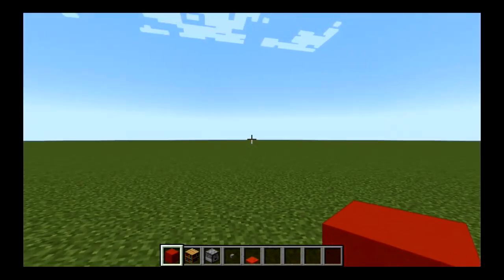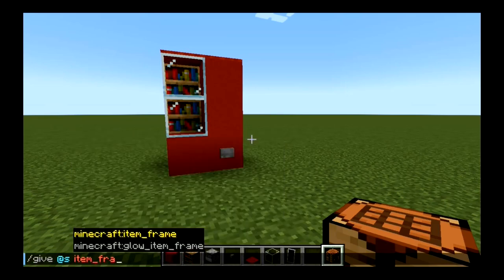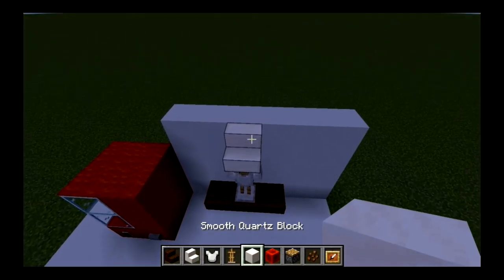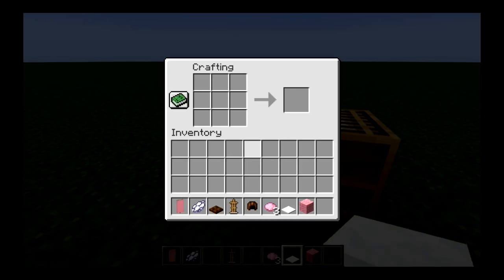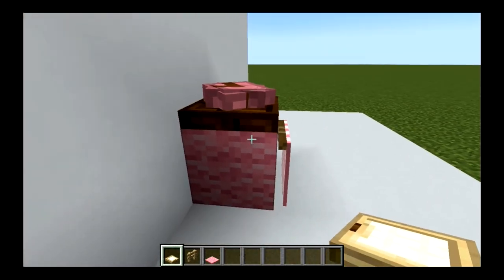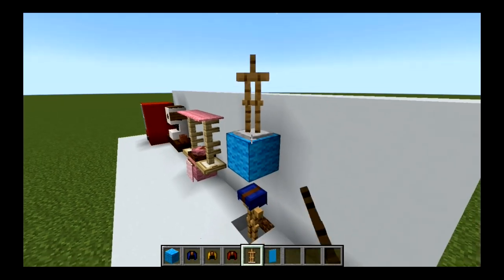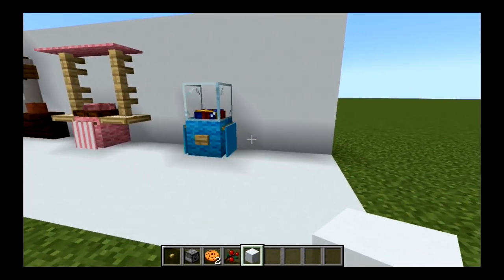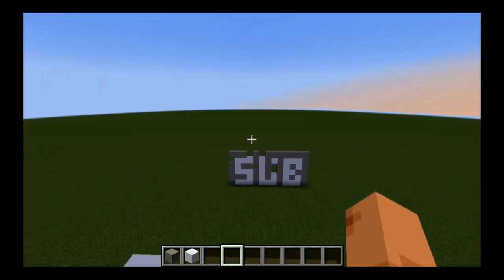Top 4 Food Build Hacks | Minecraft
Today I showed you guys 4 best food hacks! Like and sub for more content!
Command For Invisible Item Frame: /give @s item_frame{EntityTag:{Invisible:1b}}